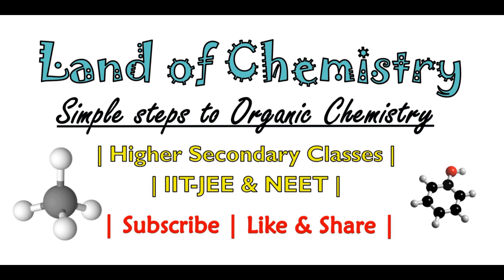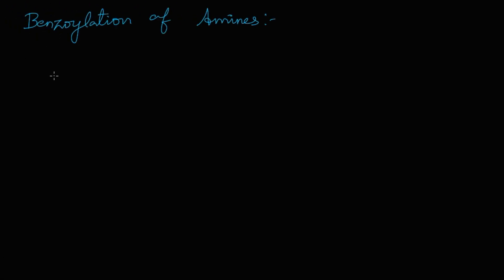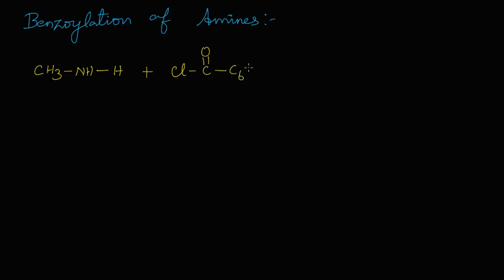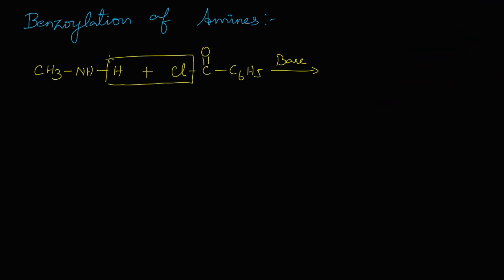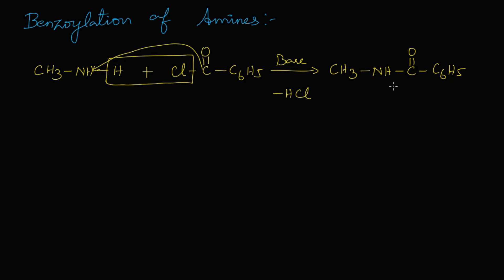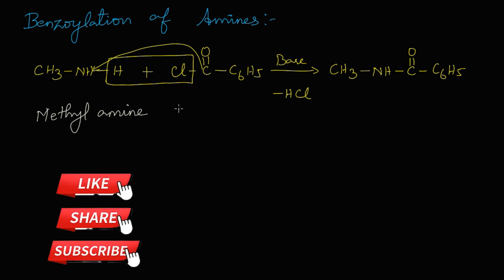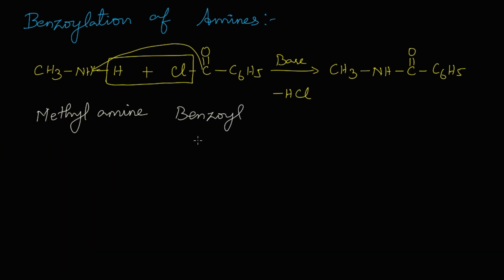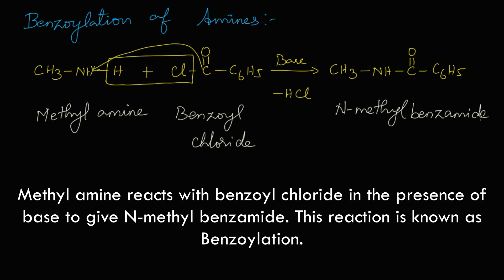Benzoylation of Amines | Methyl Amine & Benzoyl Chloride | N-Methyl Benzamide | Land of Chemistry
Benzoylation of Amines:
Methyl amine reacts with benzoyl chloride in the presence of base to give N-methyl benzamide as the product. This reaction is known as benzoylation.

Land of Chemistry